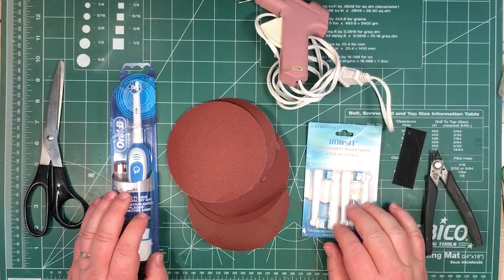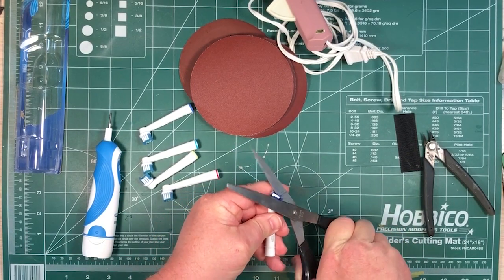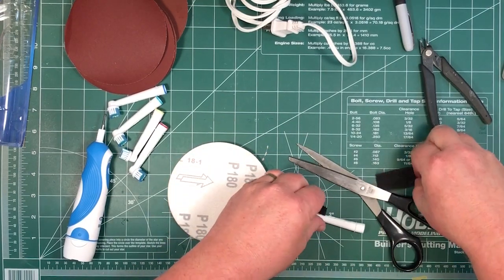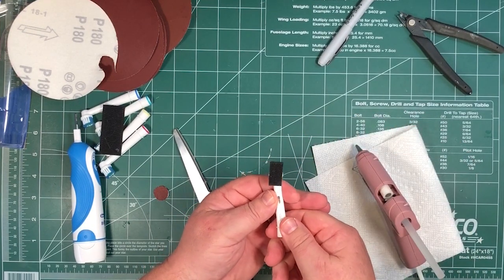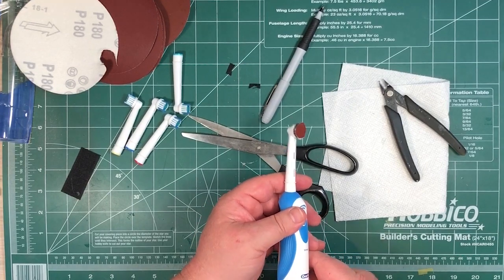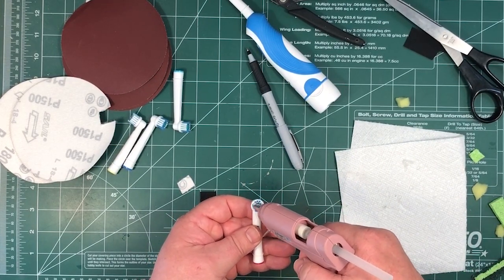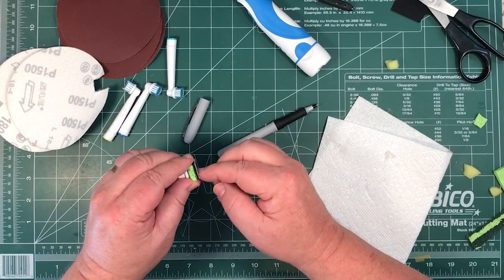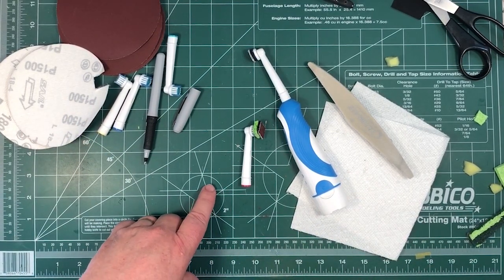Making a Micro Sander on the Cheap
Today we show you how to make a rotary sander out of a battery-powered toothbrush.